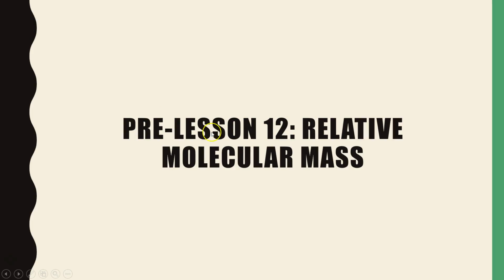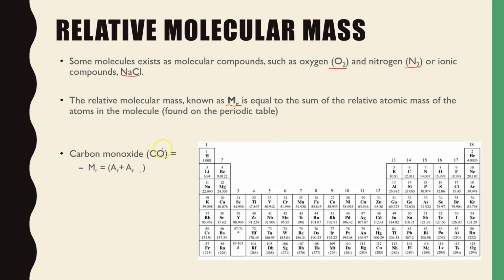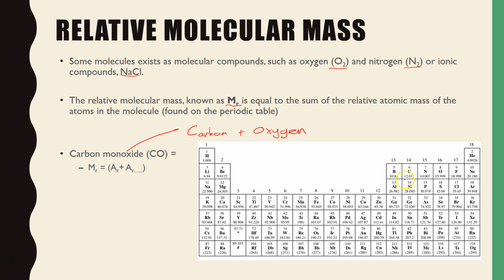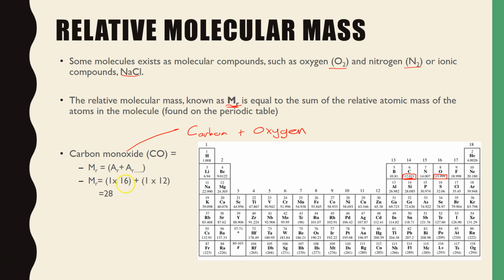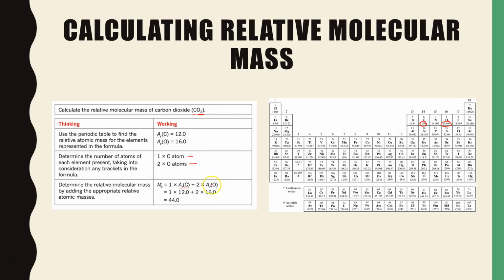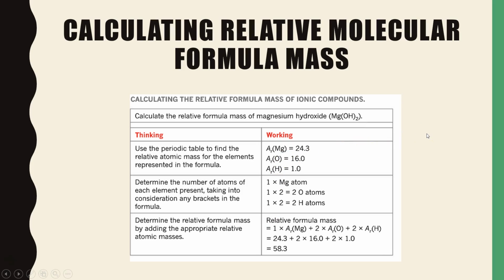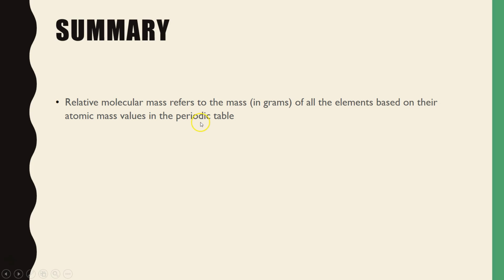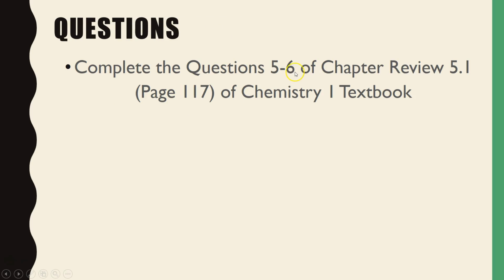Pre lesson 12 Relative molecular mass